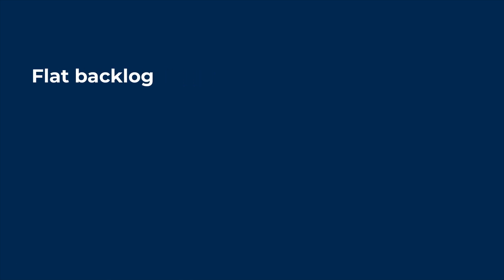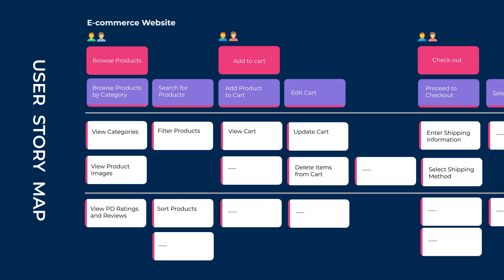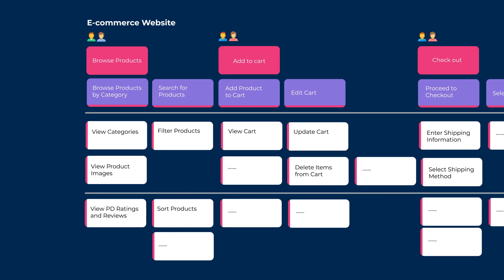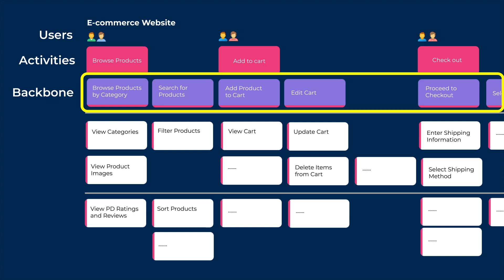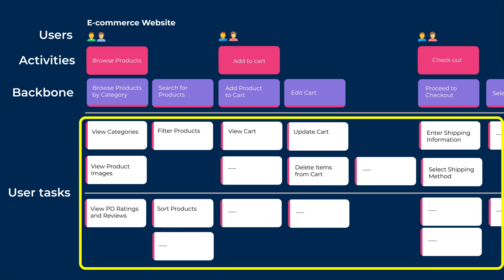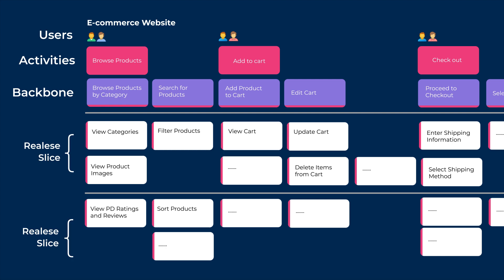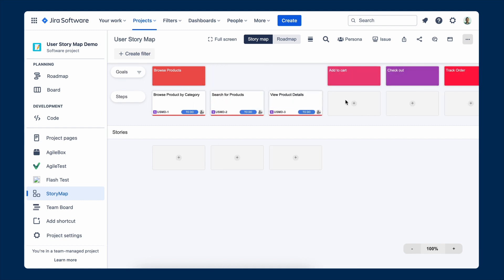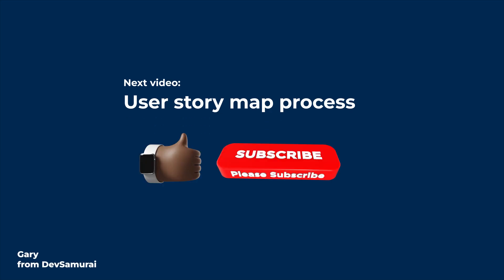What is User Story Map?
In this video, we will talk about what is User Story Map.

- Understand the benefits of User Story Map than flat backlog.
- People who need User Story Map
- Structure of User Story Map
- Example of User Story Map